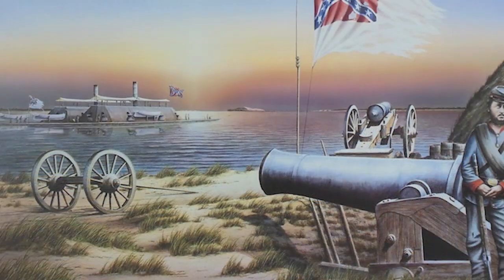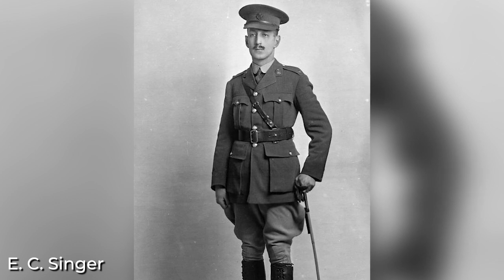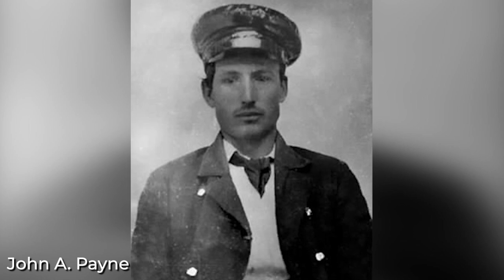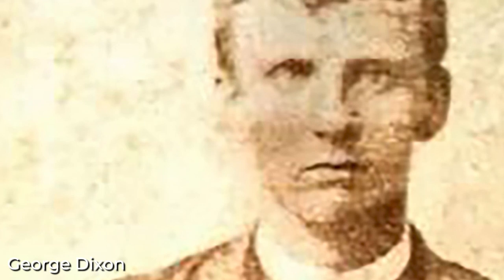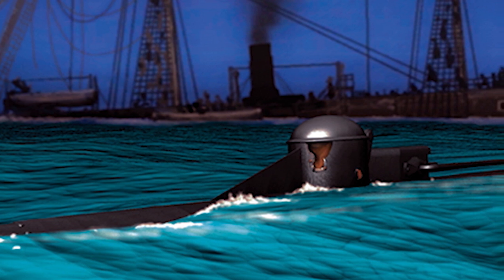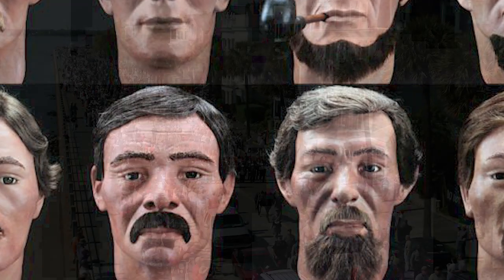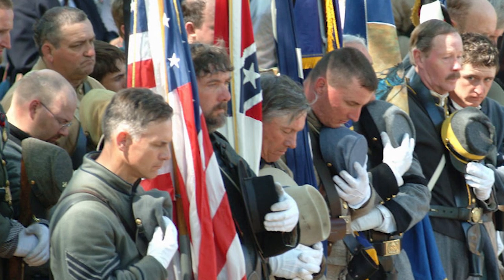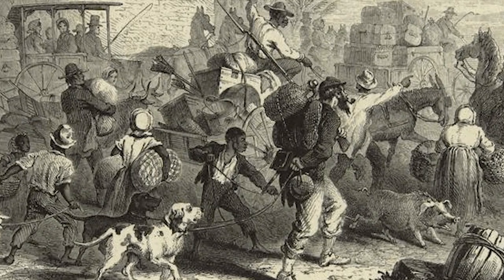Assassination from the Bottom of the Sea - The Hunley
At the beginning of the American Civil War, the Confederate States of America were faced with creating an army and, even more daunting, a navy. Starting essentially from scratch, it needed warships to defend ports and harbors, and a merchant marine to establish desperately needed trade with foreign nations.

Mr. Lincoln ordered a blockade to negate both objectives, and in response, southern political and military administrators turned to radical naval design and innovation. The construction of ironclads was one response. Another: the very source for this episode.

This is the story of the Confederacy’s desperate attempt to break the Union blockade - the first submersible to sink an enemy vessel. This is the incredible story of the H.L. Hunley.

Narrated by Fred Kiger
Produced by Dan Irving
Published by Third Wheel Media

Some Characters Mentioned In This Episode:
Horace Lawson Hunley
Franklin Buchanan
P.G.T. Beauregard
George E. Dixon
Clive Cussler

Recommended for further reading